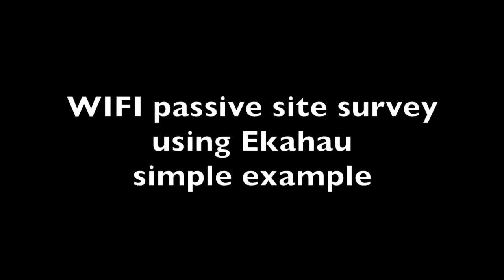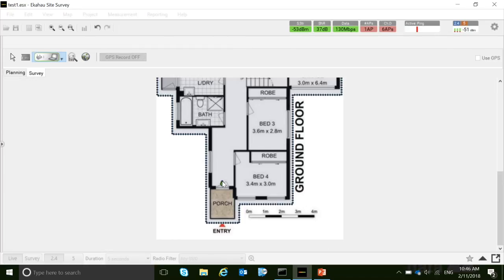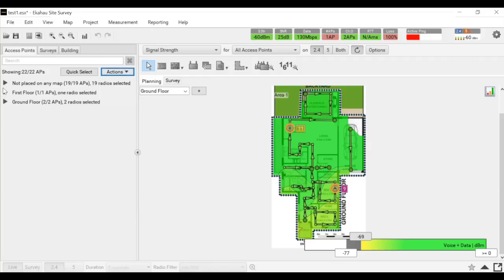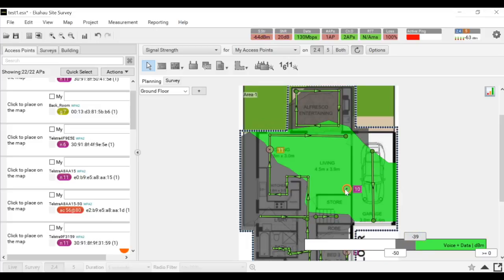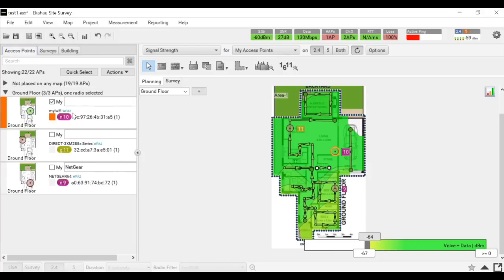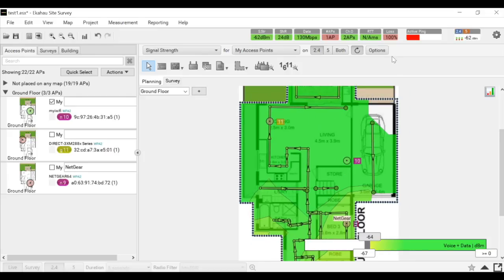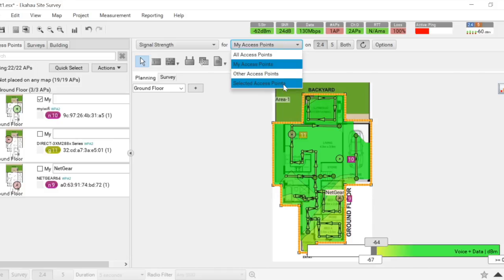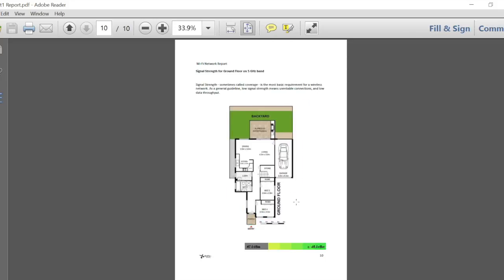Wifi passive site survey using Ekahau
This video describes the process of mapping wifi coverage of an exisiting wifi deployment. Wifi data is collected by listening to beacons, since the software only passively listen to wifi transmissions this is called a passive survey. Ekahau software is the tool that was used for this video, there are other product which has a similar functionality.